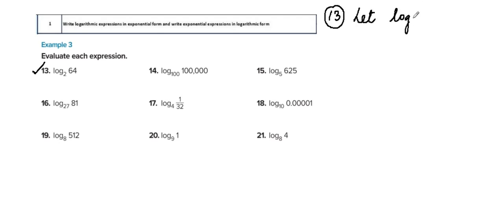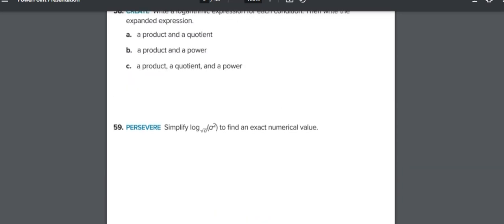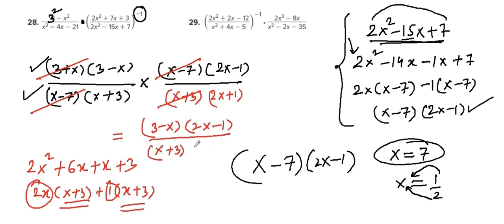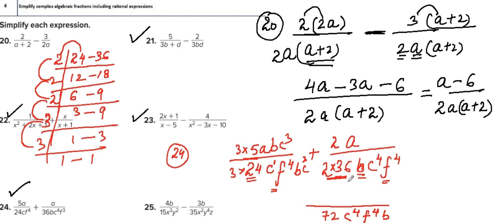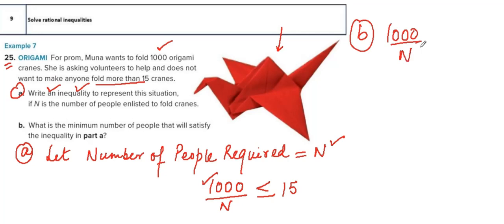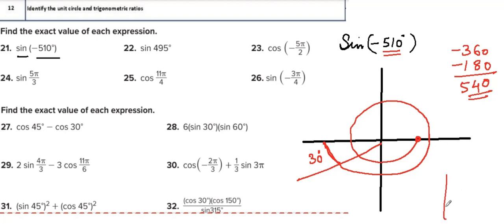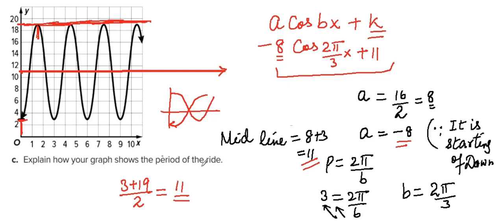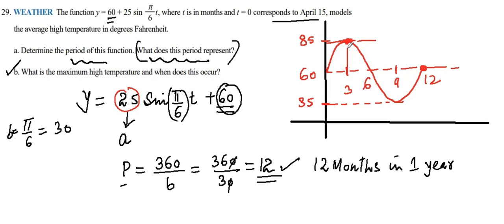TERM-2 VIDEOS Grade 10 MCQ Term -2 End of term coverage